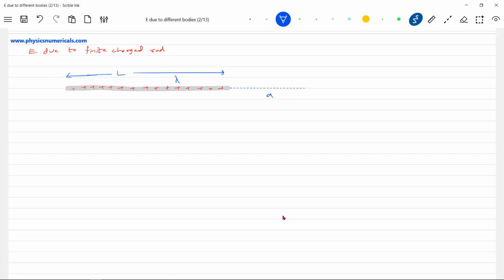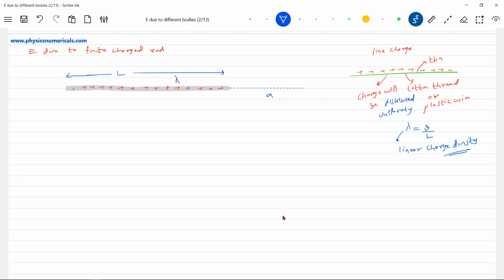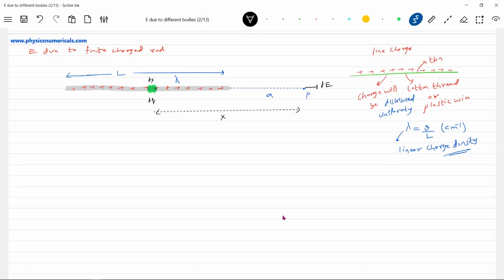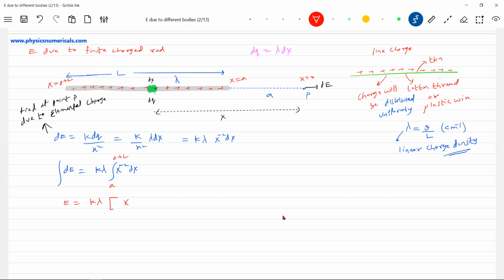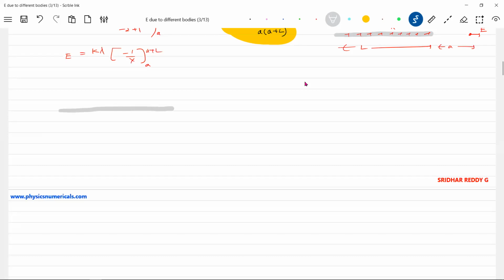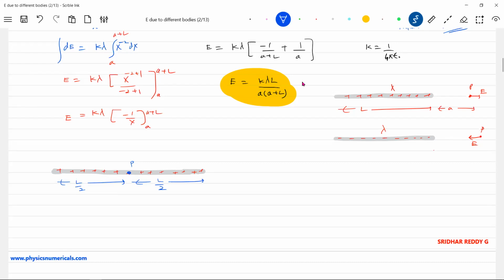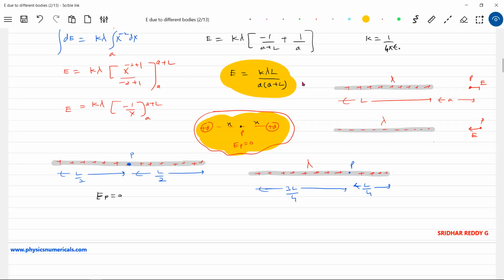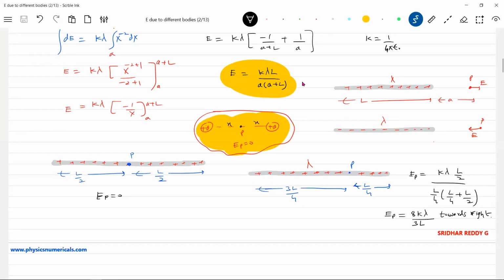1) Physics | Electrostatics JEE Adv | E on axial line of finite length charged rod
Physics | electrostatics | electric field strength class 12 | E on axial line of finite length charged rod Thanx for watching this video😊 . Experience--20yrs ; Mentored below 100 and 1000 JEE Advanced Ranks.